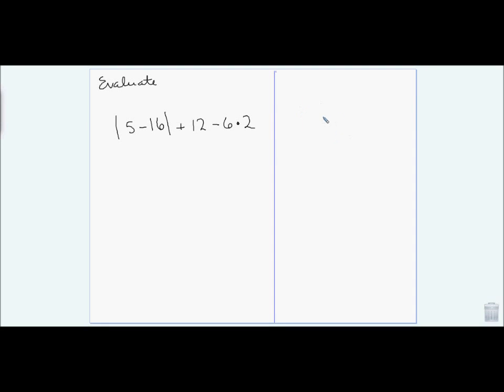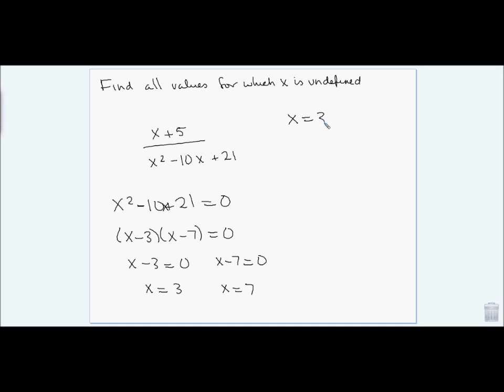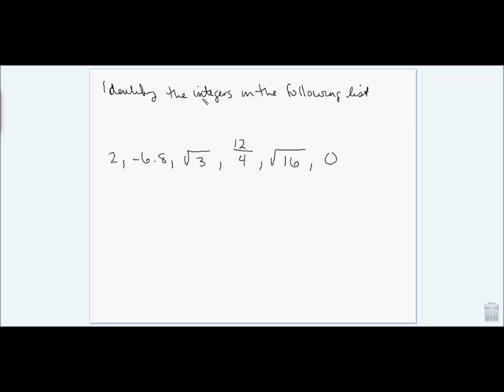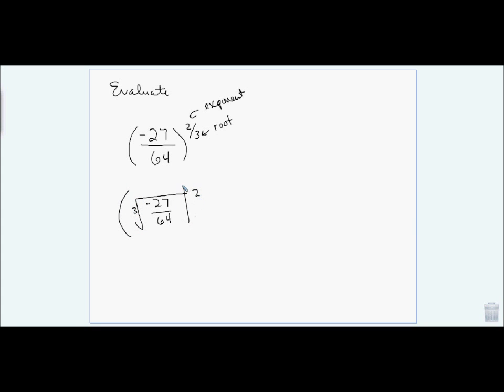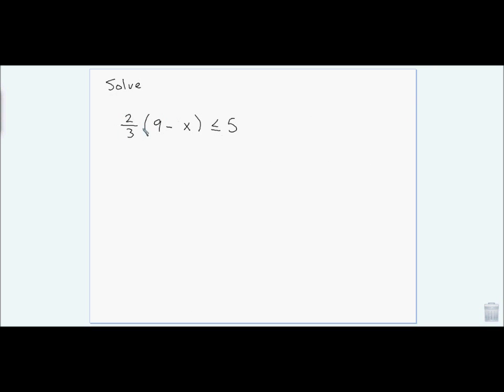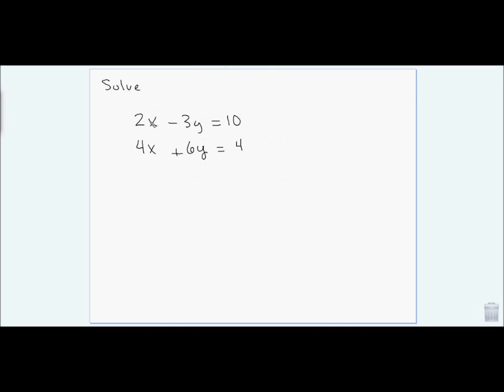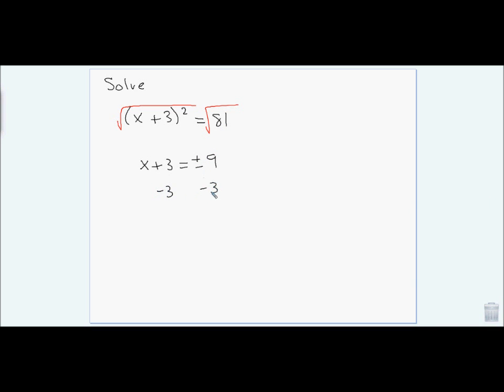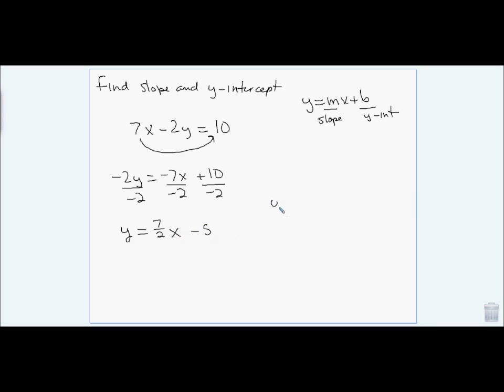Final exam review.wmv